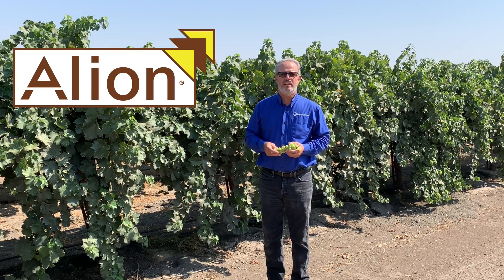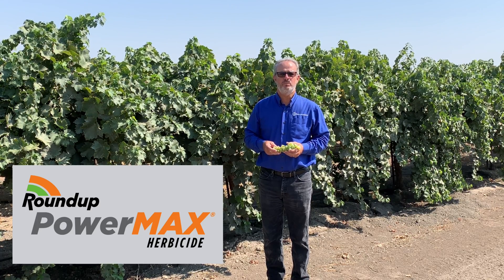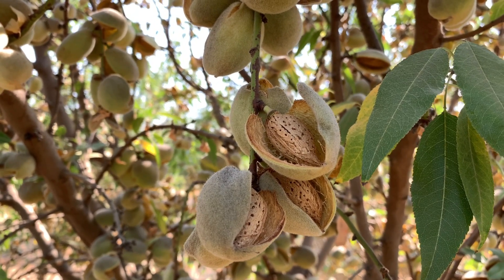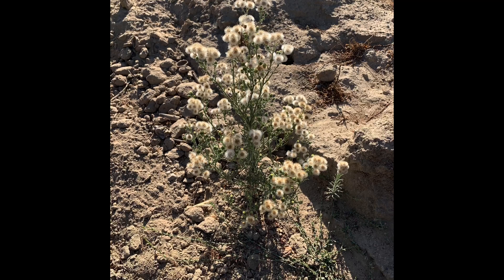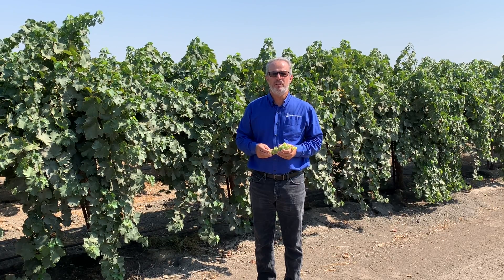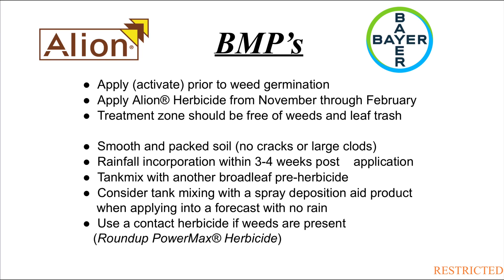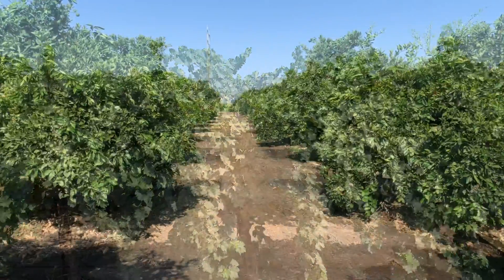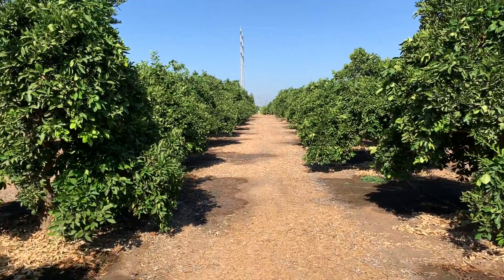Alion and Roundup PowerMAX Use in Tree & Vine Crops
Excellent weed management is key to better yields and healthy Tree & Vine crops.

Protect your crops with the broad-spectrum weed control offered by Alion, a pre-emergence herbicide, and Roundup PowerMAX, a post-emergence herbicide from Bayer.